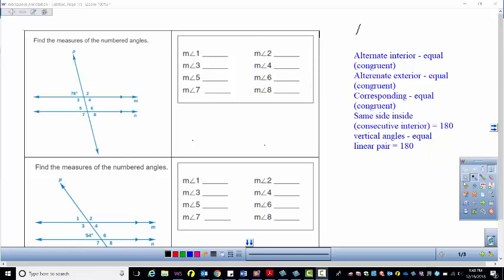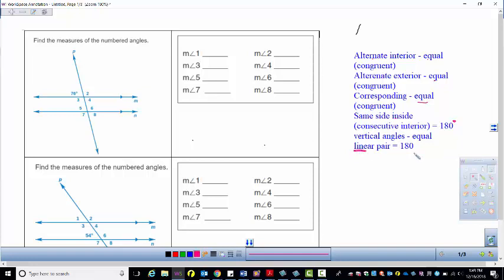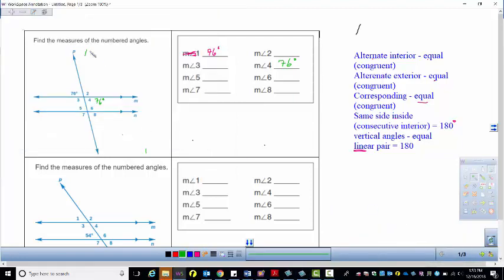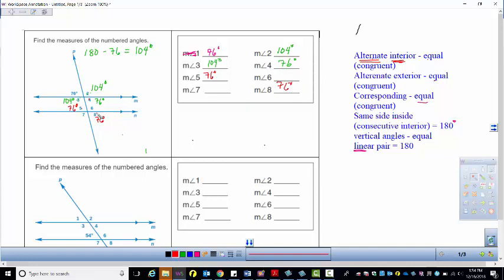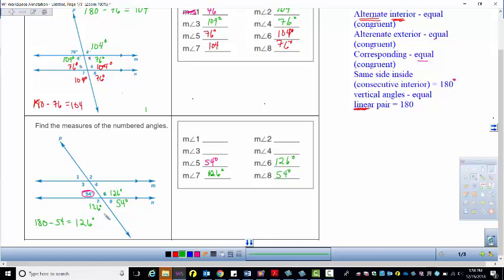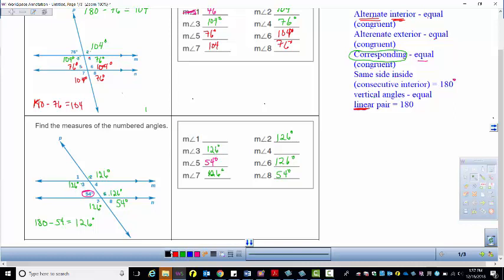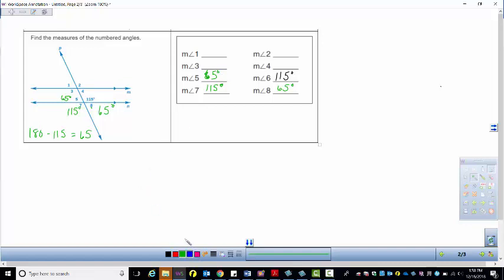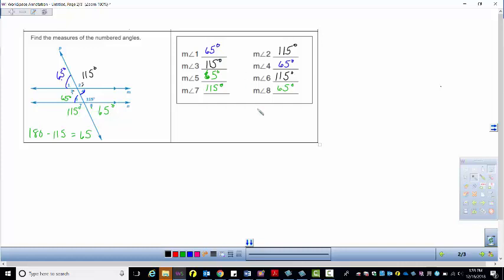angle pairs from parallel lines and transversals